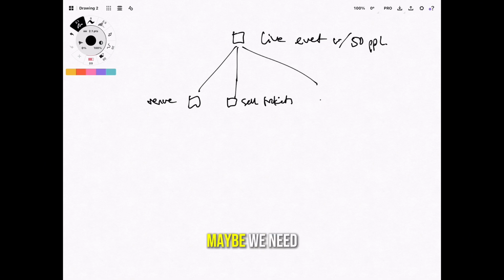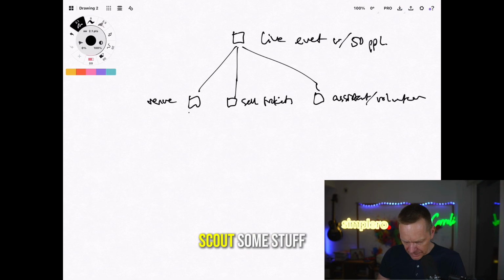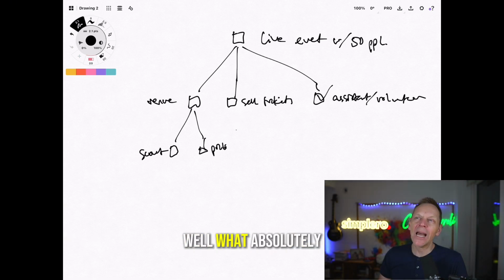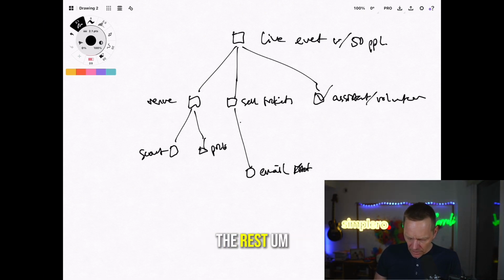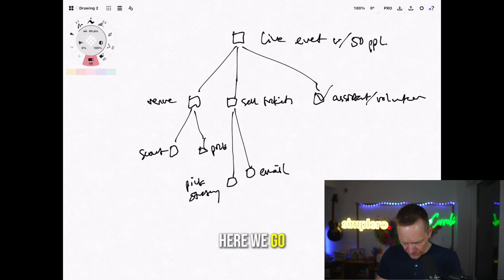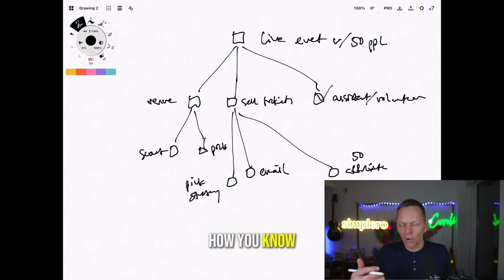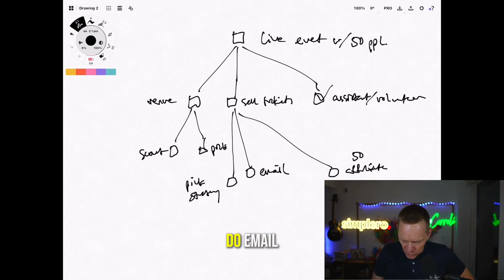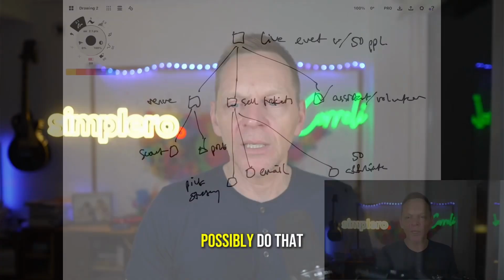Reverse Your Thinking to Drive Massive Success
Whenever you’re ready, here’s three ways I can help you:

1.Simplero is the platform for Coaching 3.0, and lets you run all of your coaching business in one place.

2.Join my coaching program RECODE to get my help in finding the "bugs" in your strategy, mindset, or systems, that are holding you back from the growth and freedom you deserve.